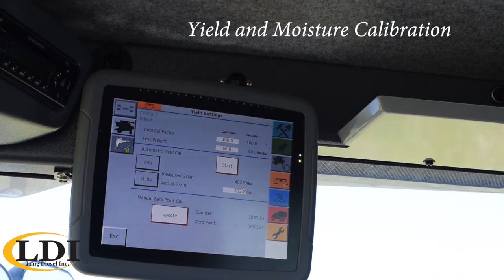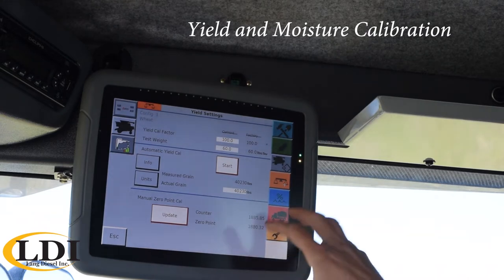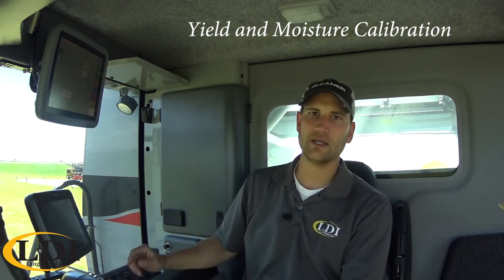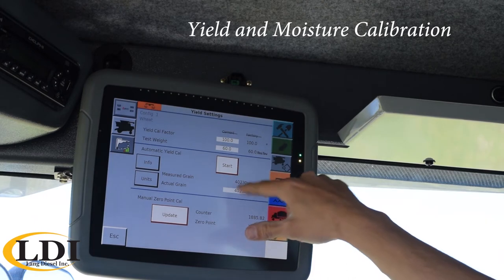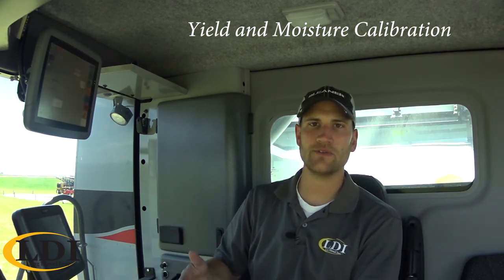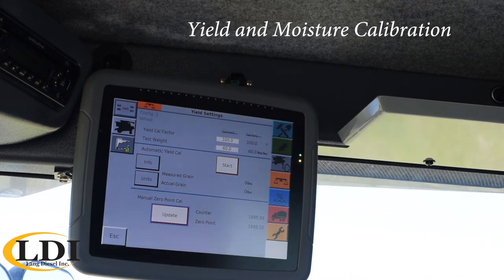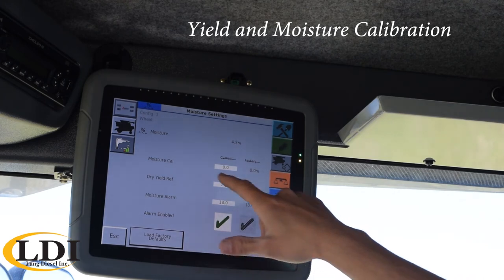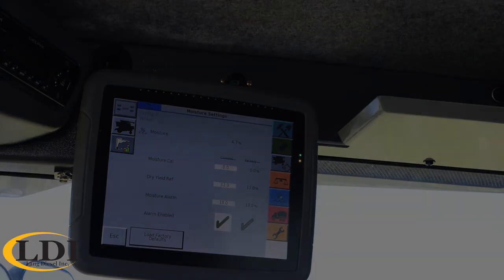Yield and Moisture Calibration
Yield and Moisture Calibration on a Gleaner Combine